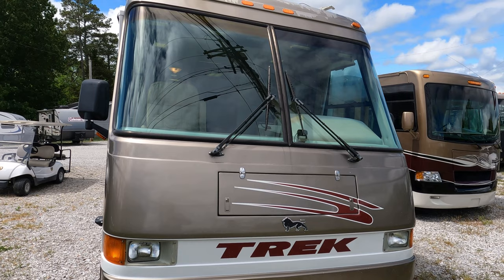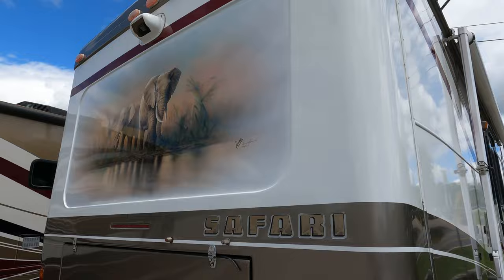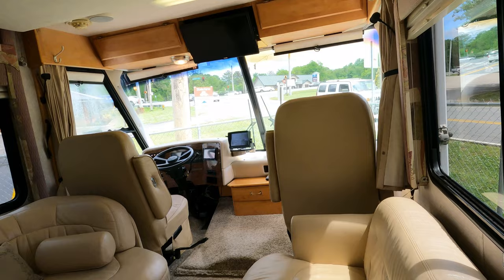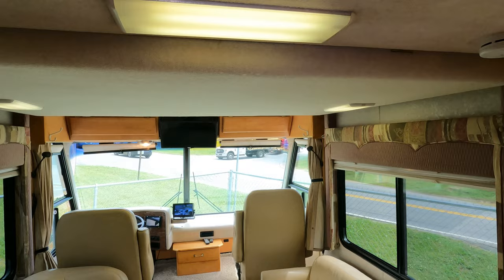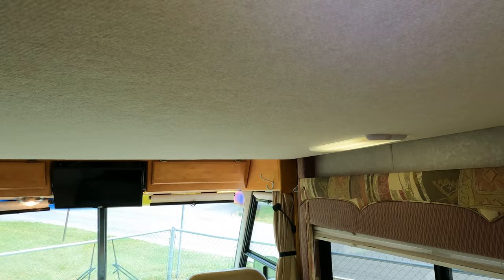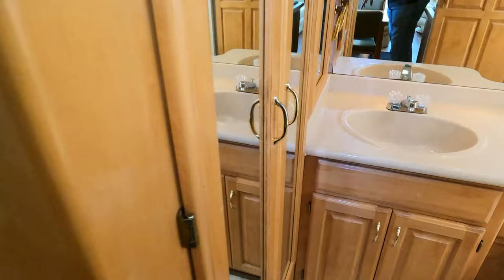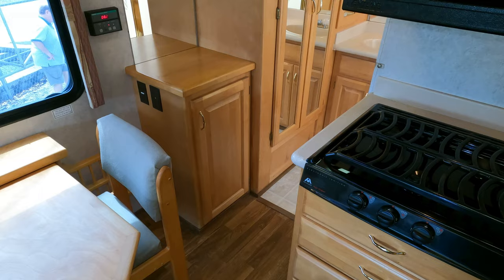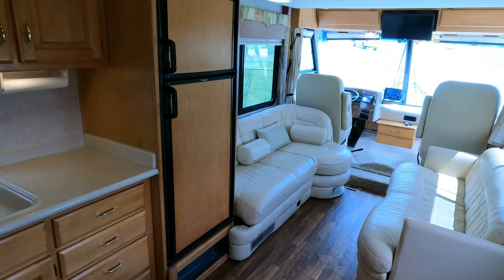SOLD! 2002 Safari Trek 2430 Mini Class A Gas, Rare! Low Miles, Workhorse, MUST SEE!! $29,900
Please Click on Link to see the listing on our

Year: 2002

Stock # 5829

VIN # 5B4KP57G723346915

Make:  Safari

Model  Trek

Mileage: 66,516

Length : 25  ft. 10 in.

Slides : 0

Chassis : Workhorse

Engine : 340 HP 8.1 Liter V8

Towing Capacity : 5,000 pounds

Transmission:  Automatic

Generator : Onan  4  KW Onan Gasoline (223 Hours)

Awning:   Patio

Furnace :  Ducted Unit

Air Conditioners :  Ducted Unit

Sofa : Sleeper

Table Style : Table and Chairs

Master Bedroom Bed Size : Queen Magic Power Bed

We offer you two options on how to buy this RV . Option A is $29,900 which is haggle free / firm (no matter if you pay cash, finance and or trade) Includes a   inspection by our RV Techs that is completed after purchase  ,  Walk Thru / Demo , starter kit , Temp Tag ,a year of free camping , and more . Option B is buyer declines all services and buys RV as-it sits (just like we purchased it) , no inspection  , no walk thru  in which case we can save you some time and money and will trade off either option . For a price on option B please contact our sales department . We offer discount nationwide delivery (we have sold RV's to all 50 states, Canada, Europe, and even Australia so you are never too far away for us to save you money on a pre-owned RV) . We have some great financing with approved credit and down payment . Parkway RV Center also does not charge any doc fee, no prep fee, no tag / title fee, etc. Don't fall for the big RV dealer fee scam. All those Fee's are 100 % dealer profit !!